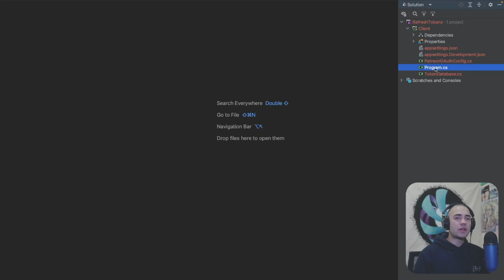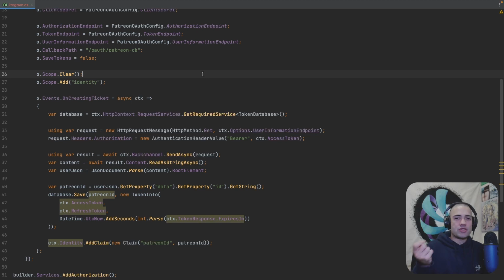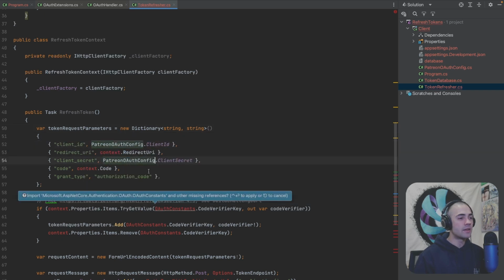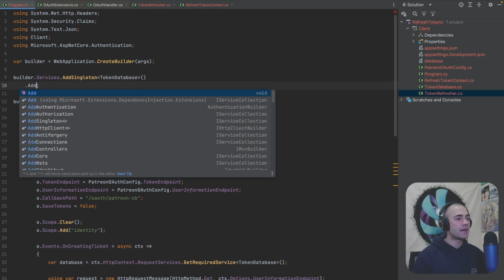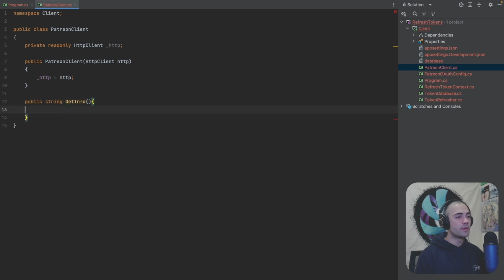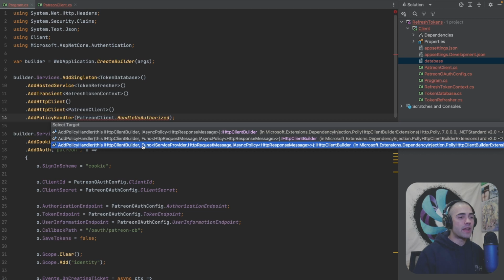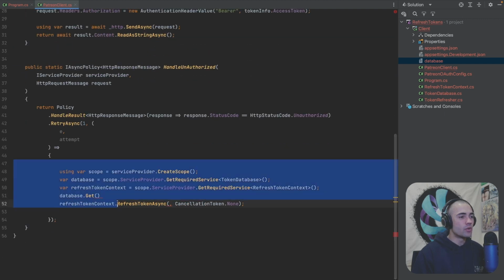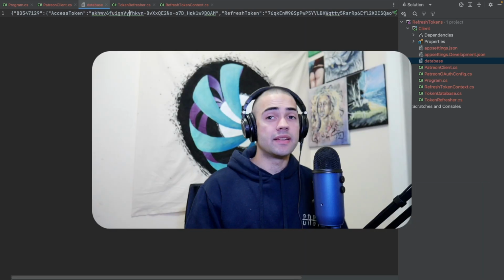ASP.NET Core Refresh Token (.NET 7 Minimal Apis C#)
ASP.NET Core refresh tokens tutorial with asp.net core c# minimal api refresh token example, working with .net 7, .net 6 and .net 5. Refresh access tokens using refresh tokens in a background server or refresh tokens during unauthorised requests.

🕰 Timestamps
00:00 Introduction
02:48 Obtaining Tokens
03:28 Background Refreshing
11:34 Refresh with Polly
14:42 Polly http retries

RD5K9-4TXXW-KMV3G-NYWSF-3ZSTP